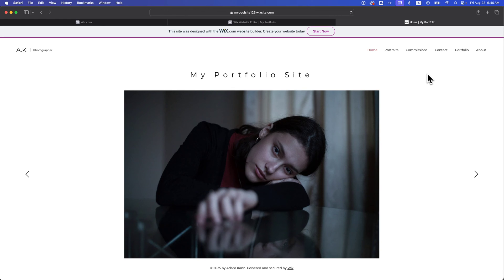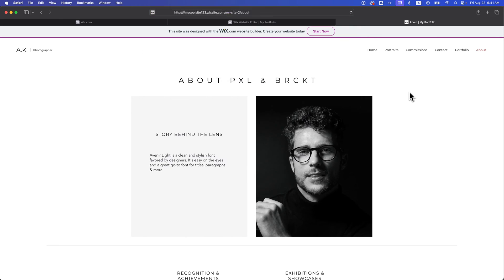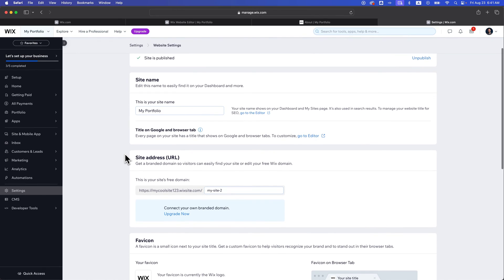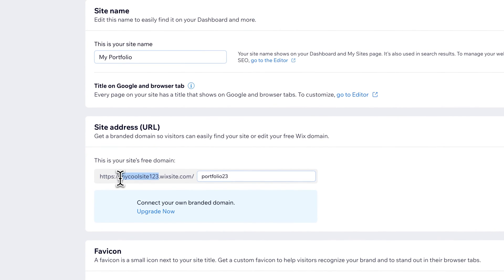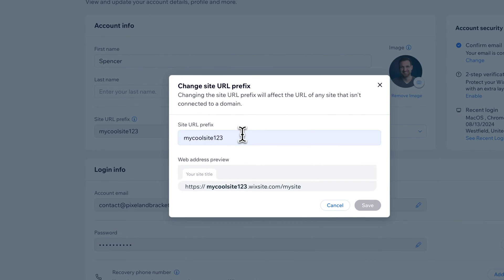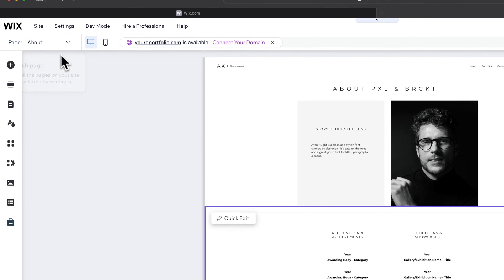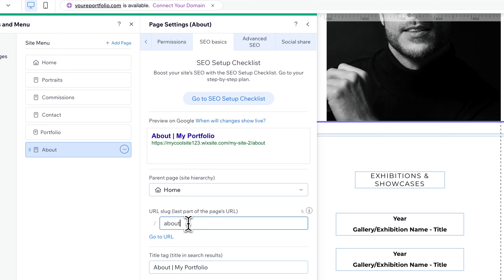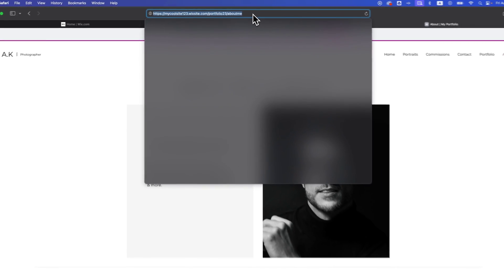How to Change Page URL on Wix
In this Wix tutorial, learn how to change the page URL on Wix. You can change the entire Wix website URL, or just individual page URLs on Wix website builder.